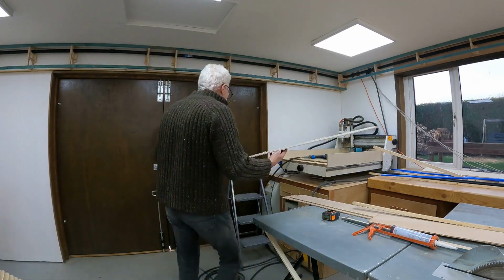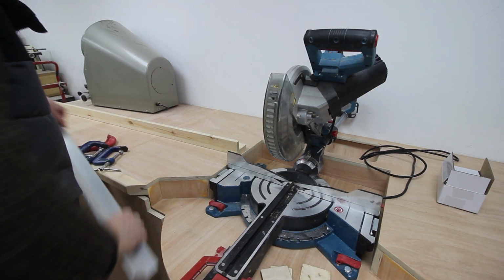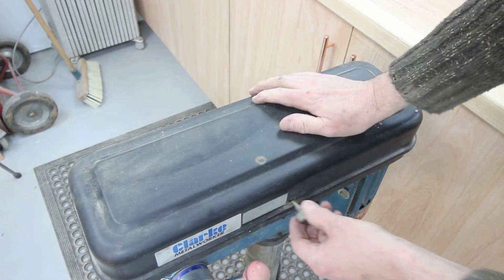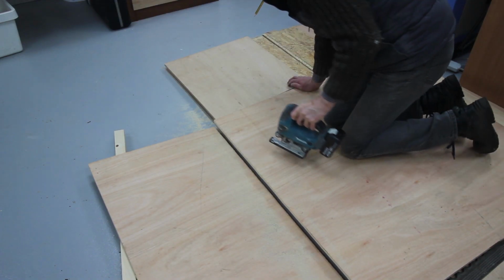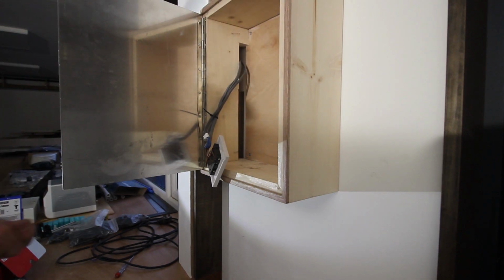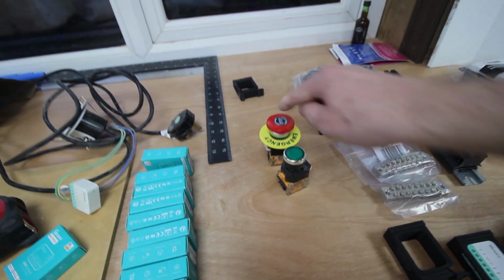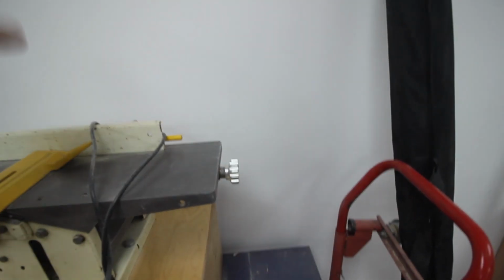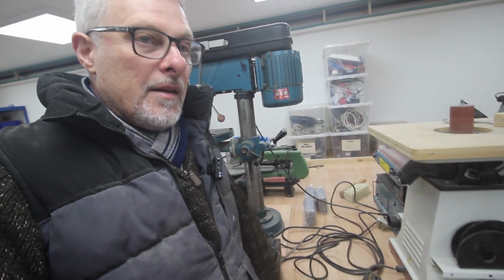More trunking, Mitre saw, Pillar drill and IT Cabinet Shenanigans'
Here we catch up with all the going on in my workshop. Lots of time taken for very little improvement!
I build a cabinet for the smart lighting an IT cabinet for all the stuff a modern workshop needs and finally catch up with a couple of other projects.
Cheers